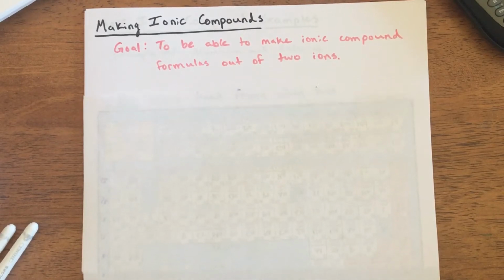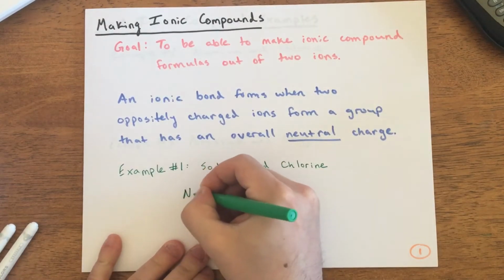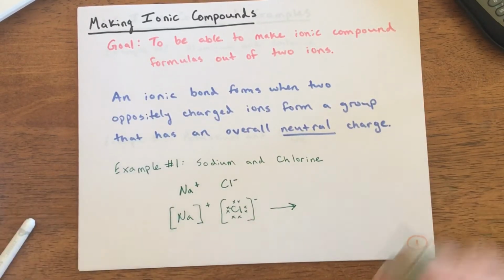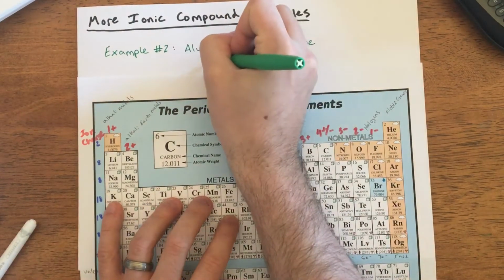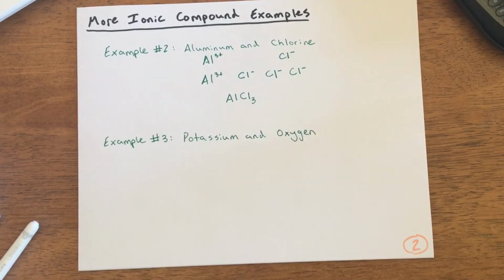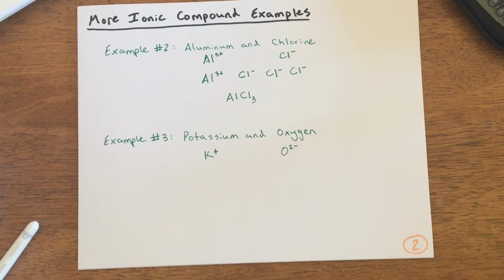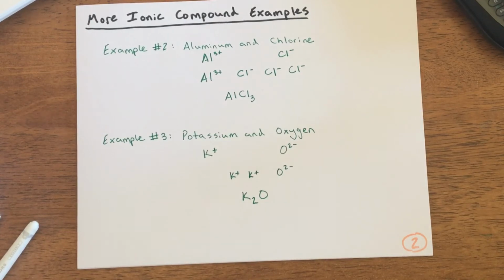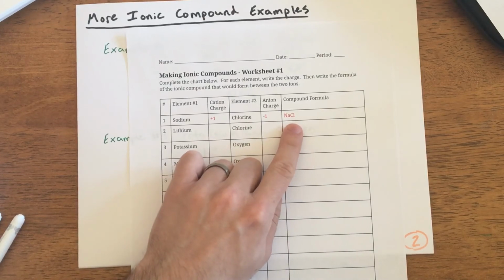Making Ionic Compounds - Part 1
How to make simple ionic compounds out of cations and anions.